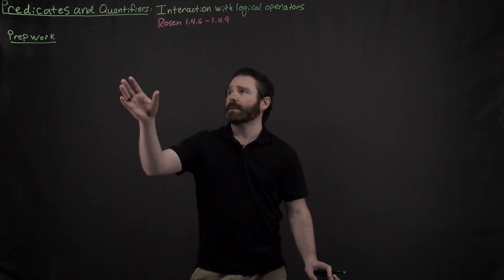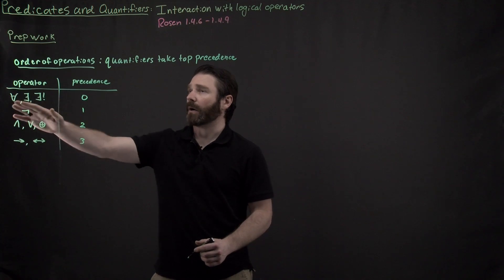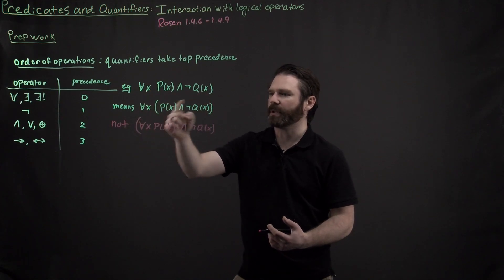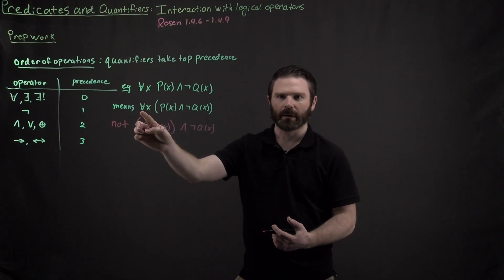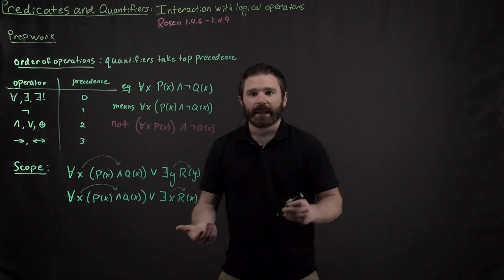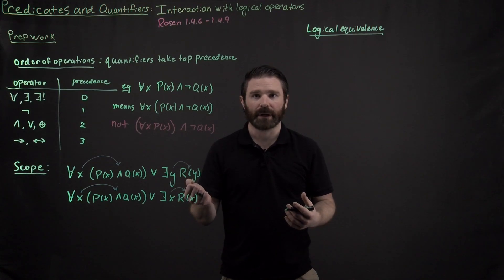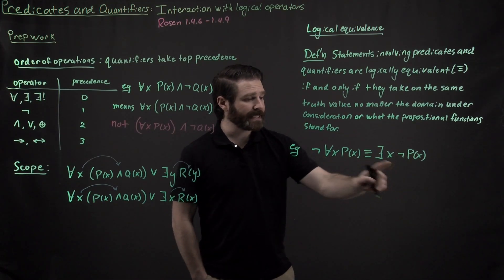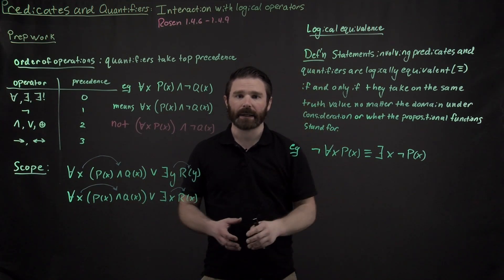Quantifiers: interaction with logical operators prep work